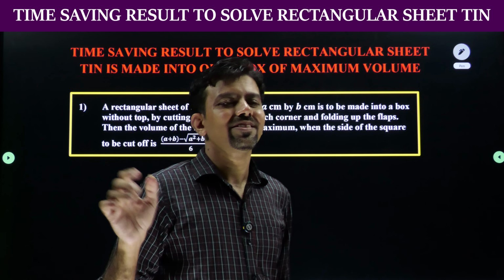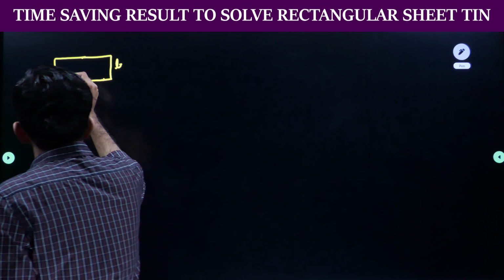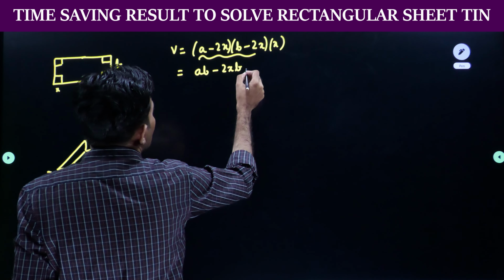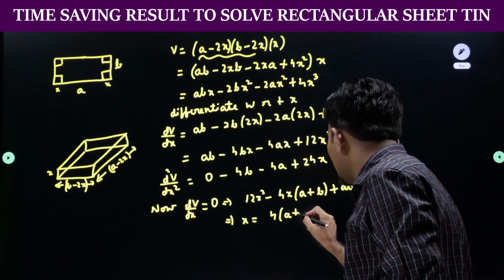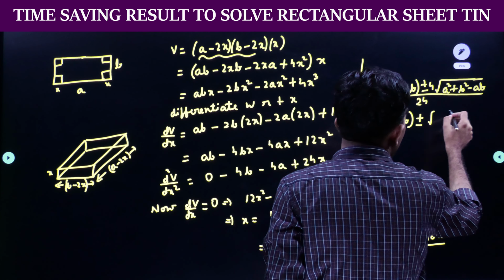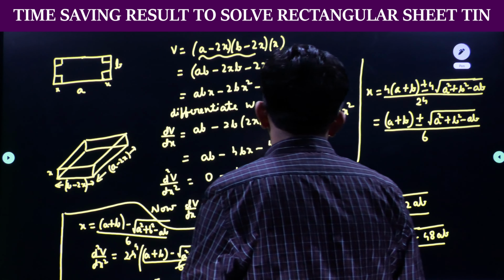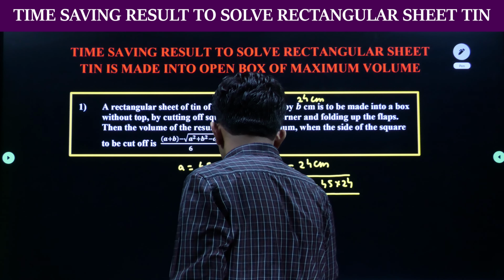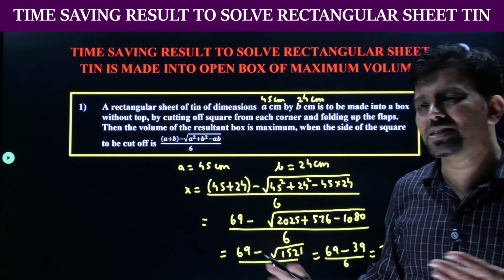Time Saving Result To Solve RECTANGULAR SHEET TIN | Time Saving Tips | Maths Marathon